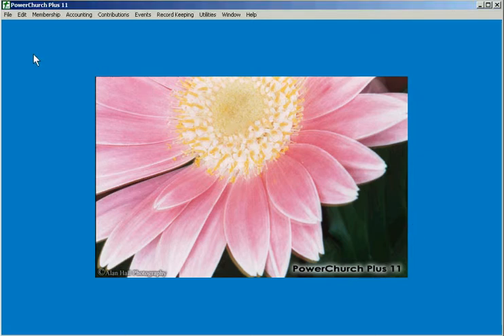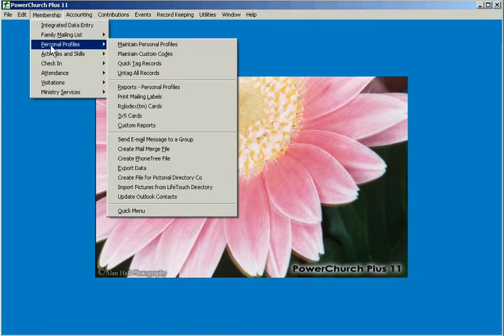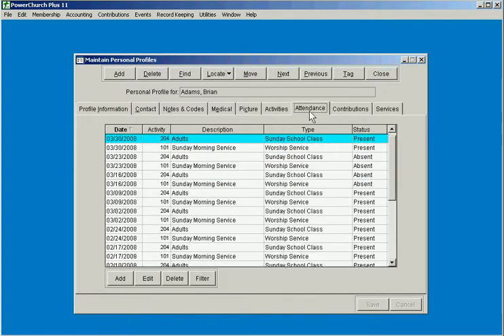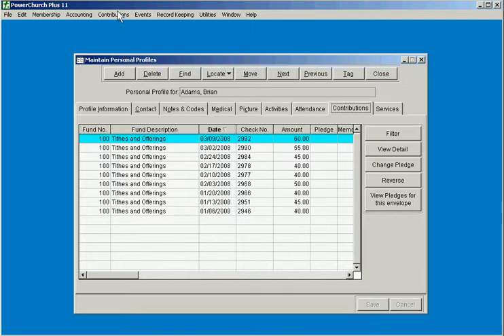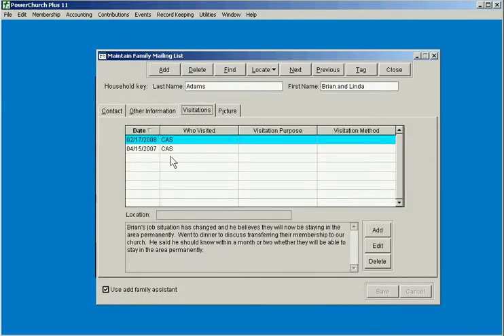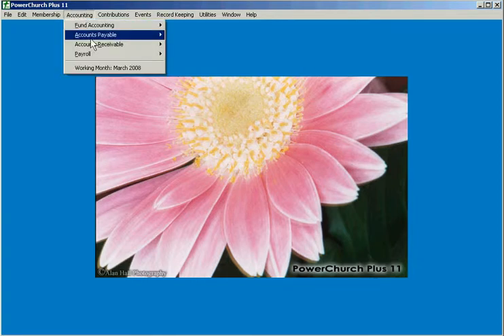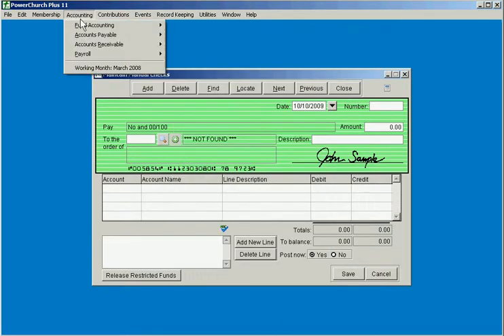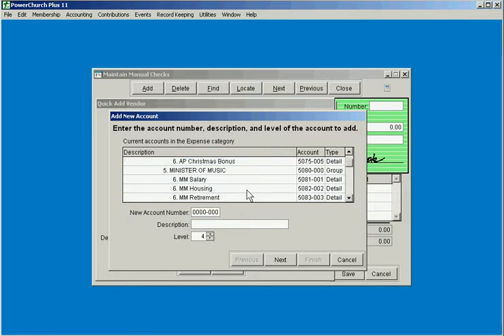New features: Ease of use improvements in PowerChurch Plus version 11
A recurring theme in the development of PowerChurch Plus version 11 was to make the program easier to use and easier to navigate. Many things featured in this video include: Related information added to Personal Profiles screen (Activities & Skills, Attendance, Contributions, Ministry Services), Visitations added to Family Mailing List screen, Accounts Payable add vendor on the fly, Fund Accounting add account on the fly.